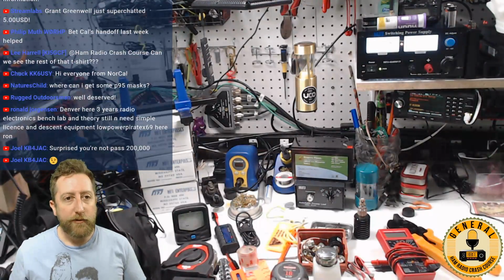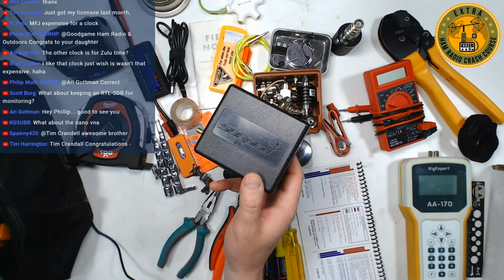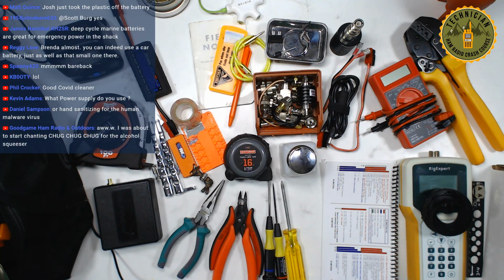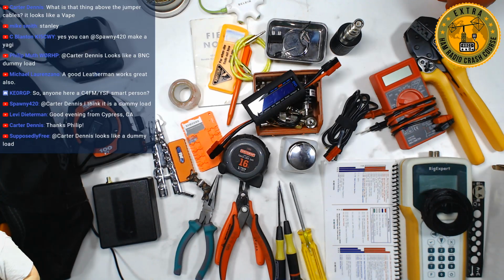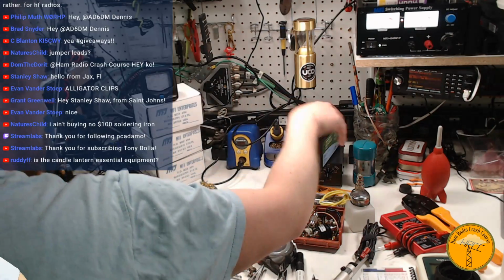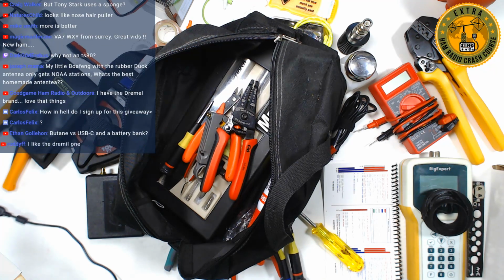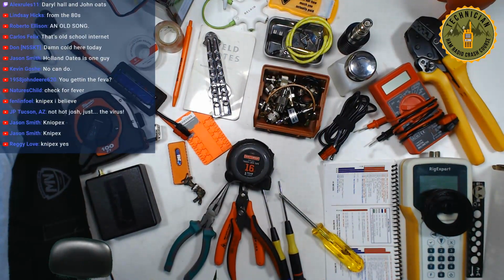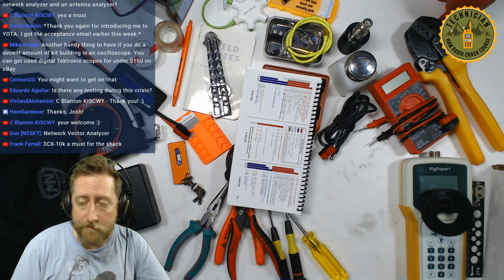Ham Radio Shack Convenience Items and Tools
The Patrons have spoken.  Lets talk about my favoite ham shack convenience items and convenience items.

Links to products in the video

SnapChat. ► @Hoshnasi